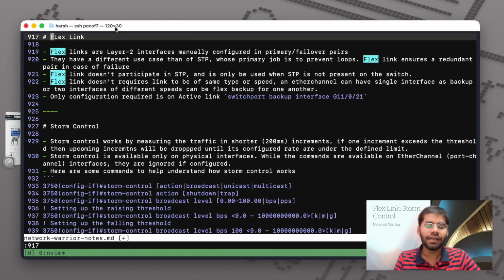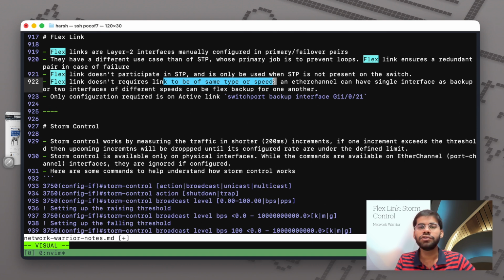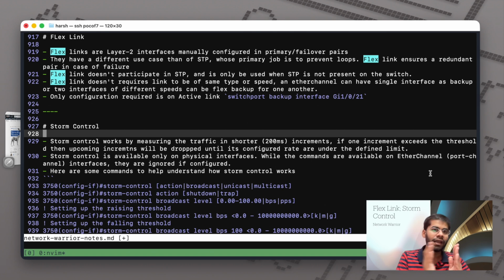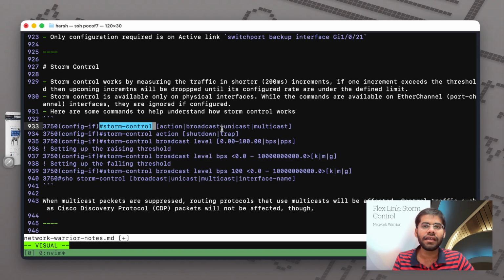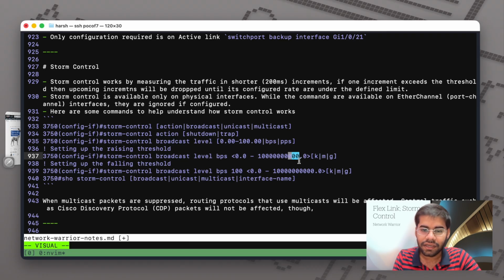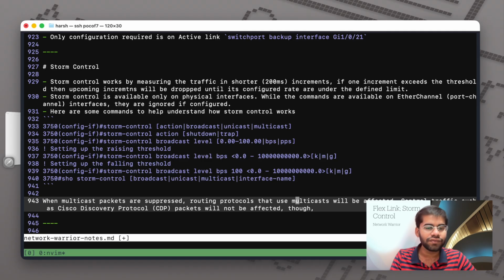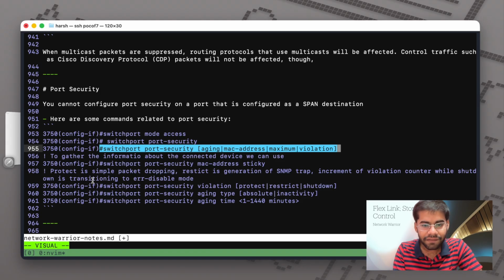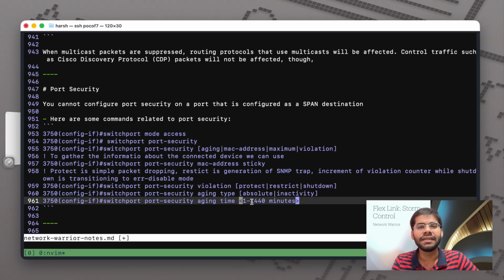Flex Link, Storm Control and Port Security // Network Warriors